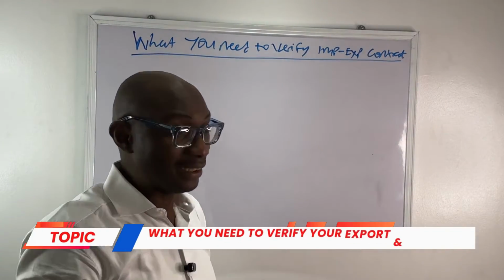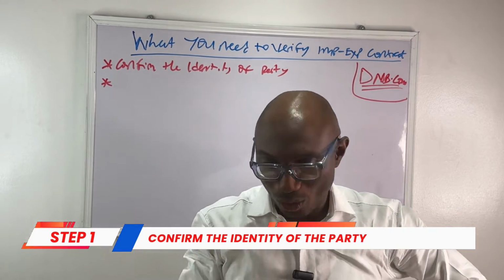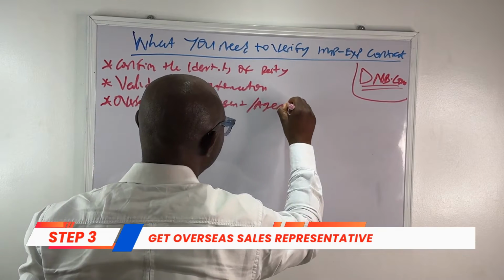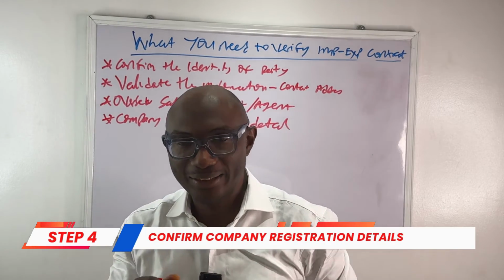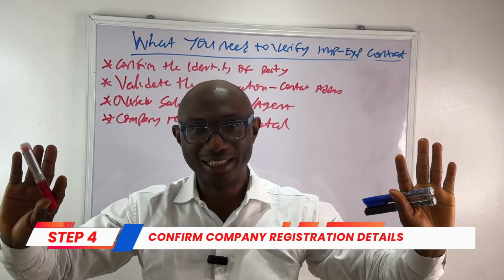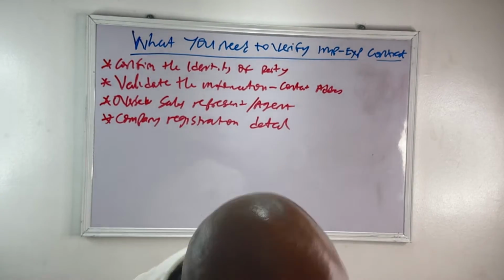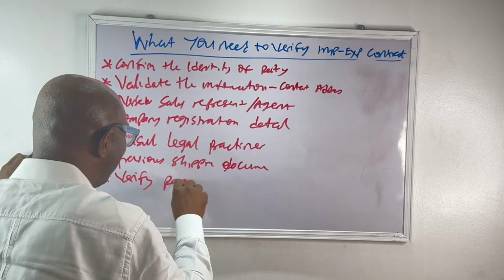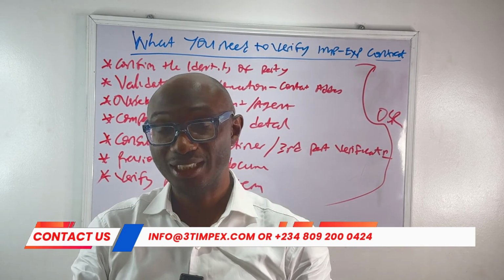What You Need To Verify Your Import Export Contract